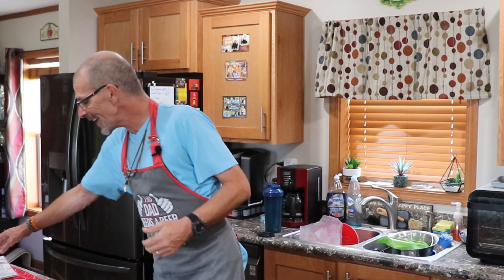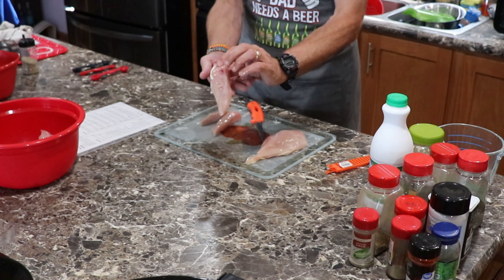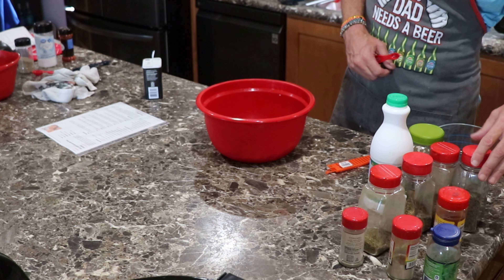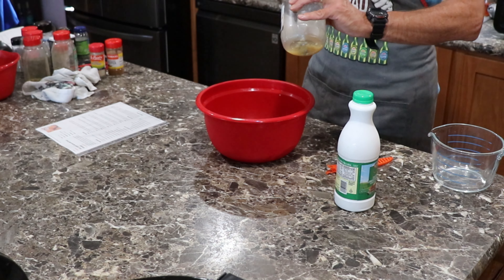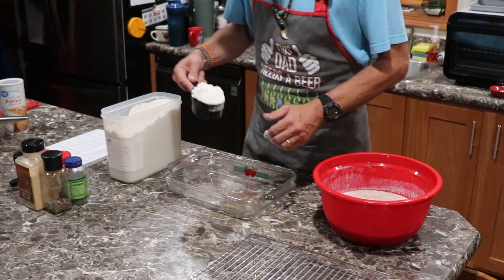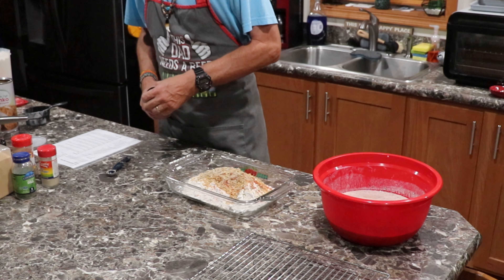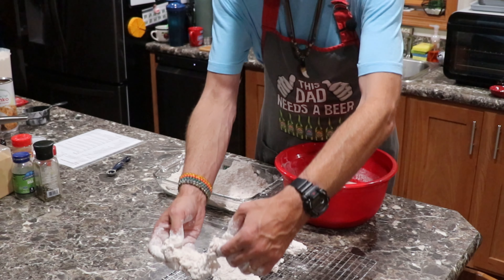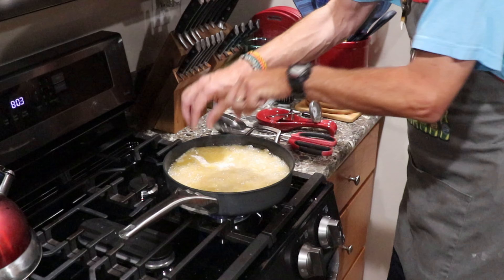The Ultimate Buttermilk Chicken Tenders Recipe!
Get ready to make the best chicken tenders of your life! Crispy, juicy, and bursting with flavor, these buttermilk chicken tenders are a guaranteed hit with your family and friends. Learn how to make them with this easy-to-follow recipe that will surely blow your mind!

- Food Wishes with Chef John

Show #25